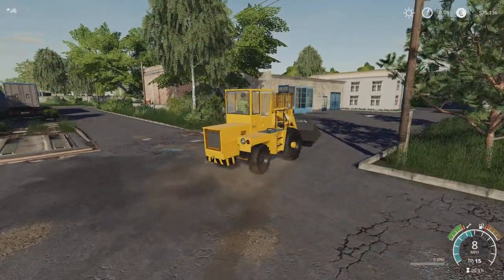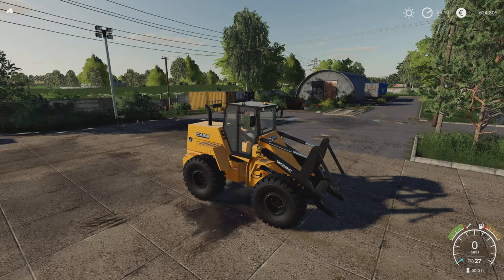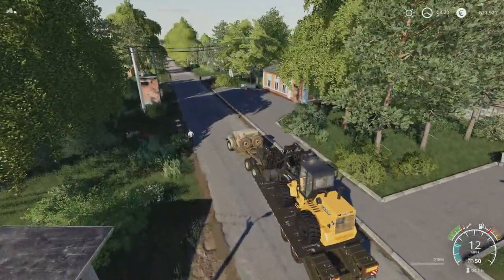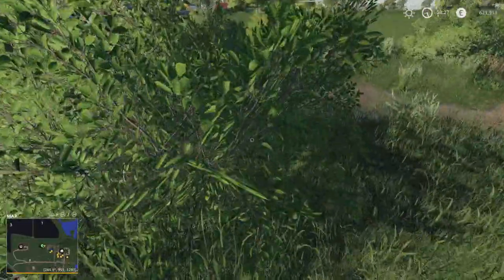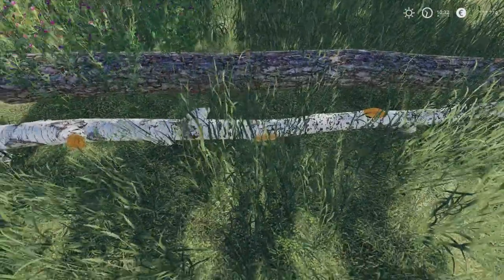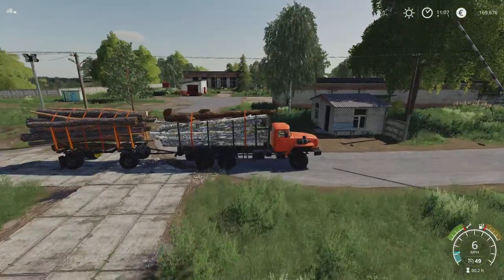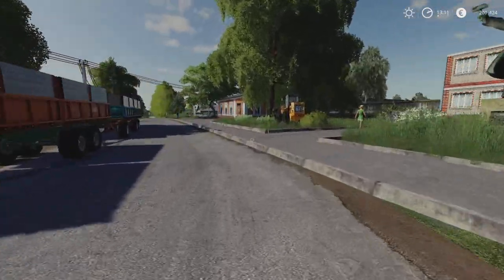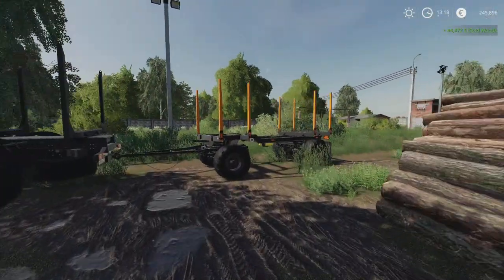RASSVET #12 / BUILDING BETTER WORLDS / Farming Simulator 19 PS5 Let’s Play FS19.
RASSVET #12 / BUILDING BETTER WORLDS / Farming Simulator 19 PS5 Let’s Play FS19. Map by: Den Ben. GIANTS Software. Focus Home Interactive. The time taken cutting and collecting grass paid off and while my test plots are growing, I have trees to clear and lumber to deliver. I don’t think my ‘Farm Club’ wheel loader is up to the job.

Mods used: Precision Farming By: GIANTS Software, Lizard 5557/4320-60 Farmer + Lizard 4320-60 UST-5453 By: Axary, UN-053 Wheel Loader By: Mr.Dinamit88/TherOcsy, Lizard 17221-21 + KBM 10.8PS + GVS 6U By: RusAgroTeh, Lizard 445DTC By: 50keda, John Deere Gator 6x4 By: BlackSheep Modding, K-258 + ChMZAP 5523 By: Karl911, Concrete Blocks Pack By: FsM Creations, Bizon Z056 By: DanioMods, MMZ-768B By: FSSA Modding Team, Lizard Mazur 6/1100 By: maciusboss1/Matt26, Rau Unisem MS4/MS6, Pottinger LW 15 By: AgrarDesignAustria (BGamer003), Front Lifter By: Peppe978, Triple Axle Toy Hauler By: Lance, Ursus C355/C355M/C360 4x4 By: Driver300/Gracjan26, Cutting Bar Set By: Polofreak211/ GnomAtom/privatprivat, Garden Hose By: grasslandMods, Lizard D882 By: Ostry/Kasztan18, Lizard 232 By: Bear Farm/IGORyaN, Grimme SL 80-22 Quantum AL-X By: TopAce888, HW80 Wood Trailer By: Kamilos0397, Case W20E By: SleutjesModding,